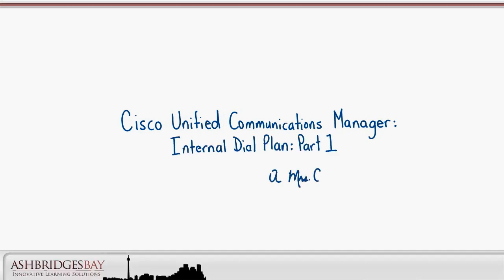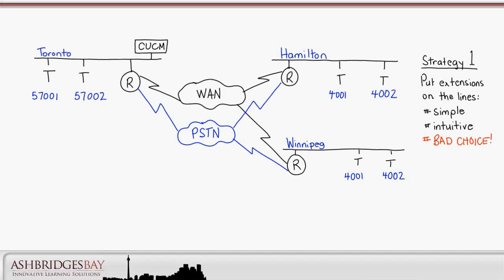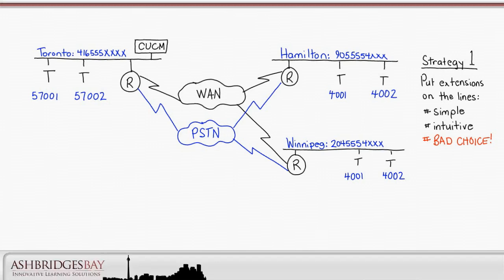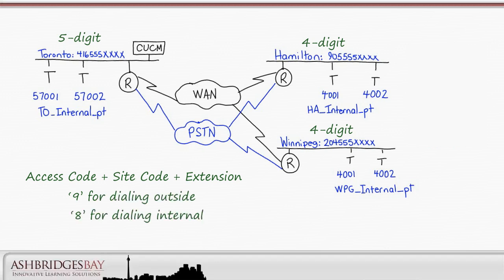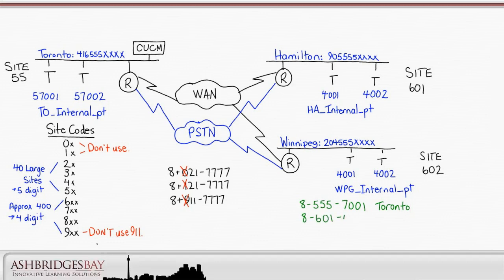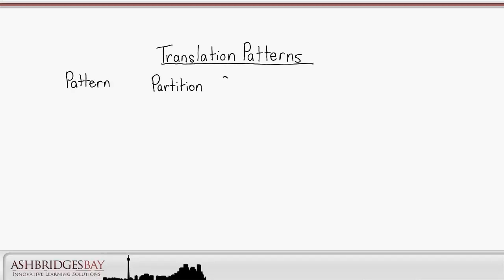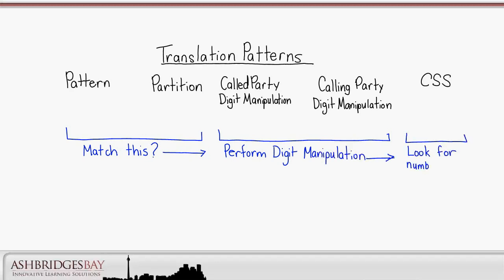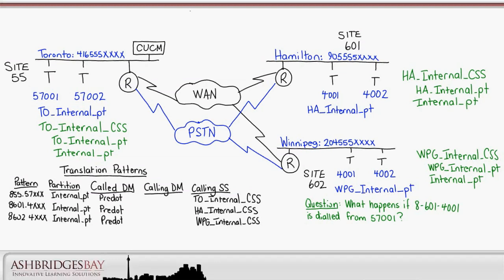Internal Dial Plan Part 1: Configuring Extensions on Lines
I have multiple sites with overlapping extensions. Some sites use 4-digit and others 5-digit dialing. How can I build an internal dial plan so that my numbering is simple and intuitive and users can useabbreviated dialing at their sites.

This whiteboard drawing is the first in a series presenting a simple and intuitive approach for building an internal dial plan that meets those requirements. this first drawing presents the simplest approach, but beware, there are problems with this strategy. Simplest isn't always the best.